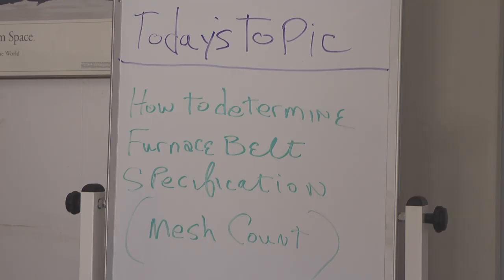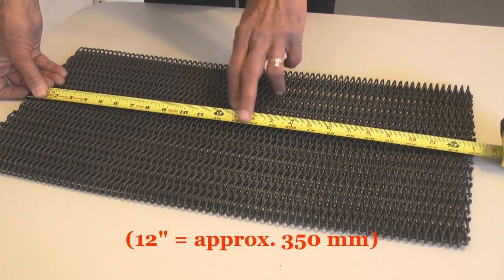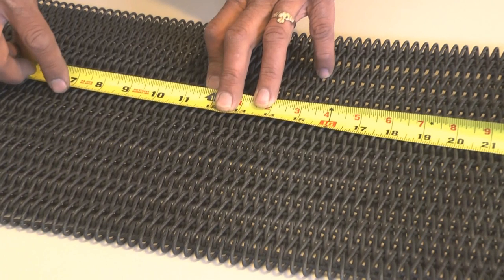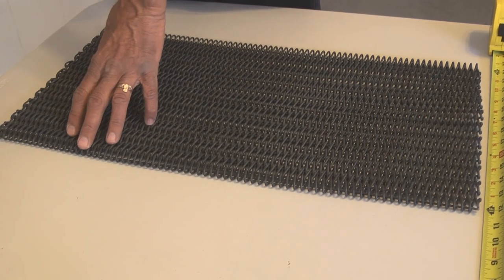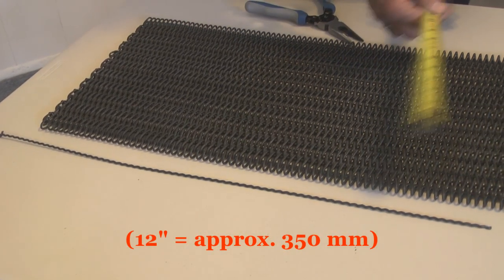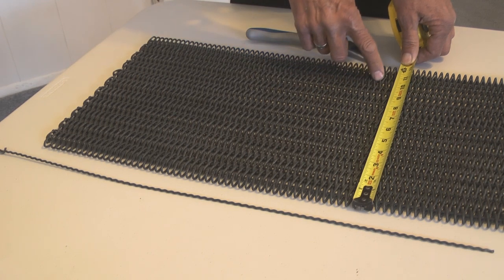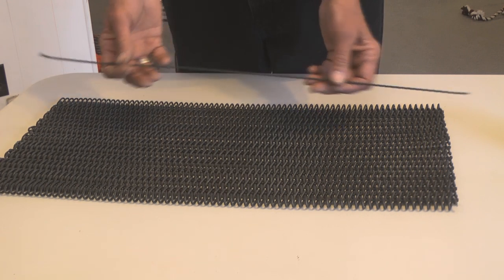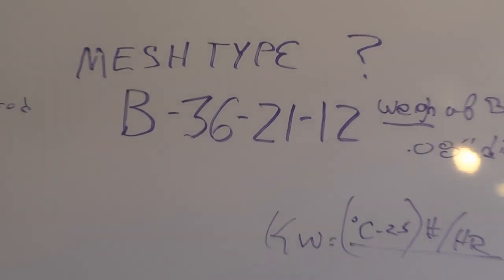How to Read Furnace Belt Specifications (Mesh Count)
and we'd be happy to help solve any of your furnace problems!